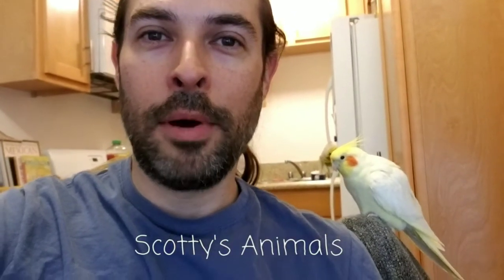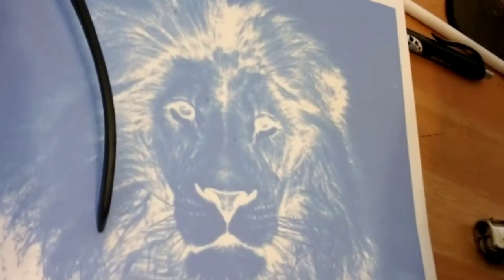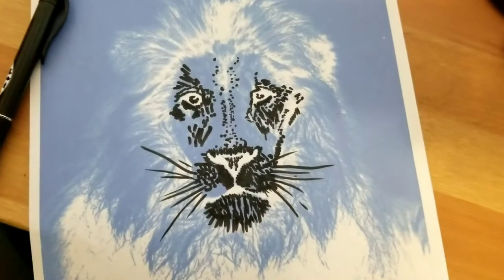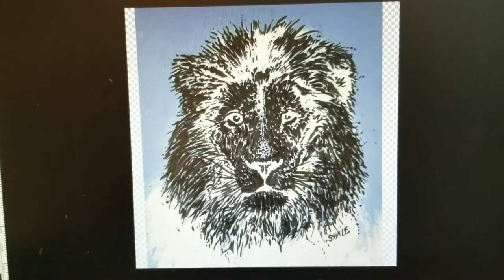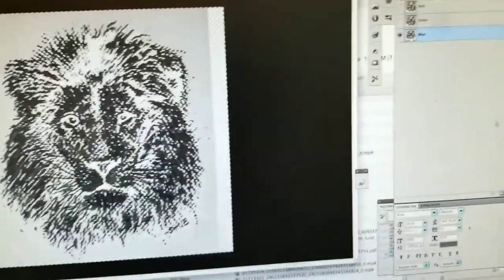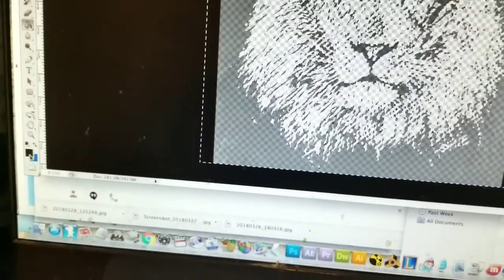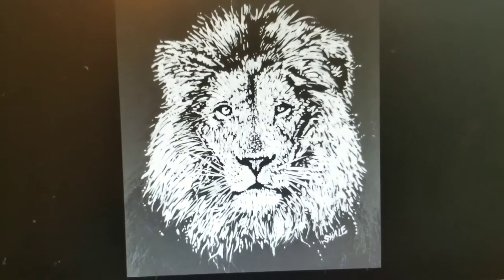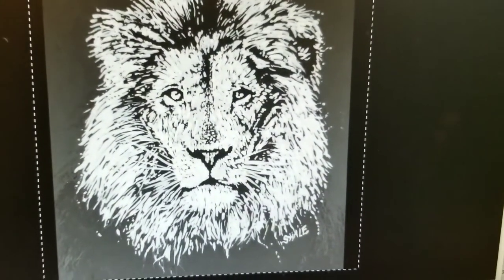How To Make Graphic Art From a Photo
Scott shows off his art skills and photo shop knowledge And teaches you how to make graphic art from a photo.  This is an especially interesting tutorial because the design is meant to go on a dark background with white ink.  Scott shows you The Secret to drawing with black in the negative and getting an image in white. This is a technique he has been using for years on many T-shirt designs. These help support my rescue efforts. They ad no extra cost to you.